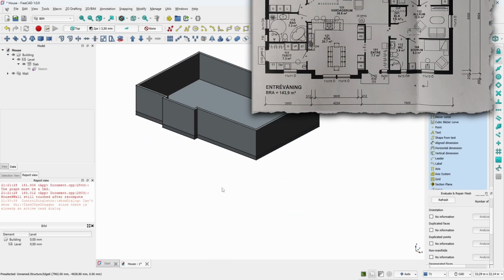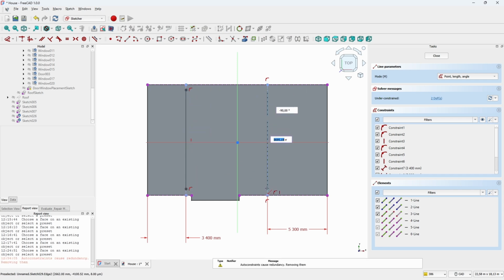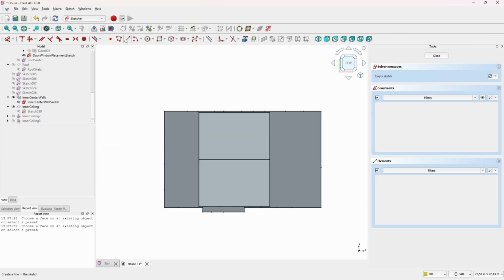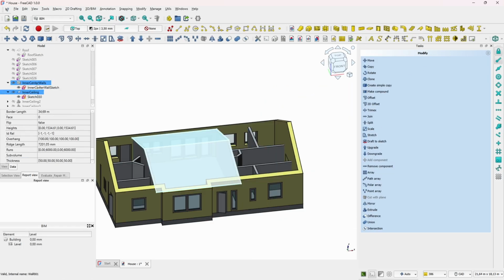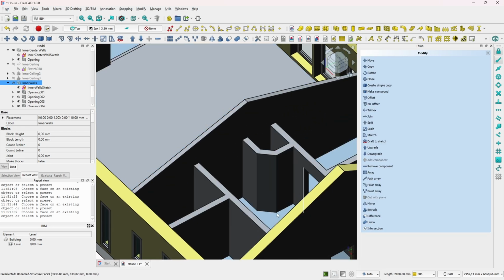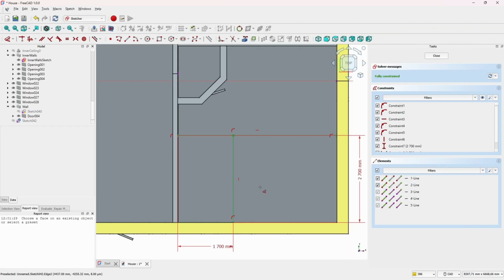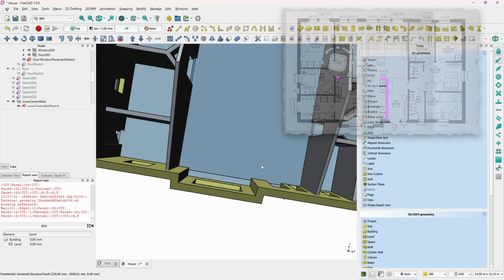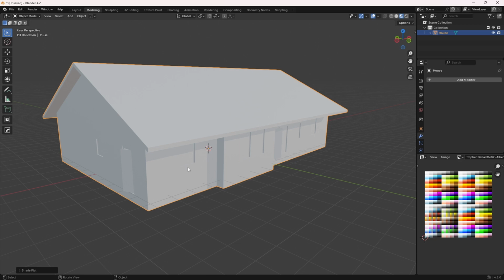FreeCAD - Let's build a house (Part 2)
Let's try the BIM workbench and build a house.
The model will be useful both for planning my sauna project as well as some game development related activities...